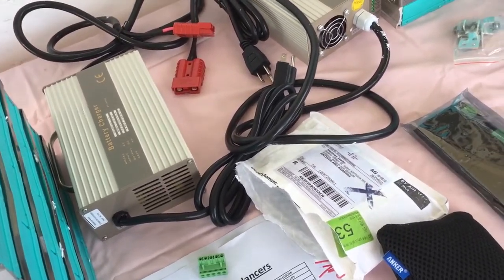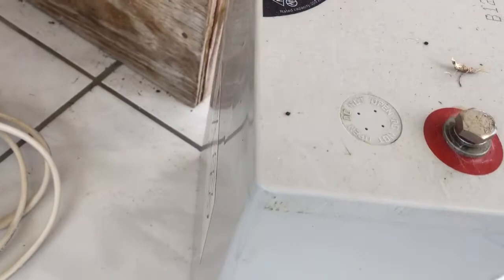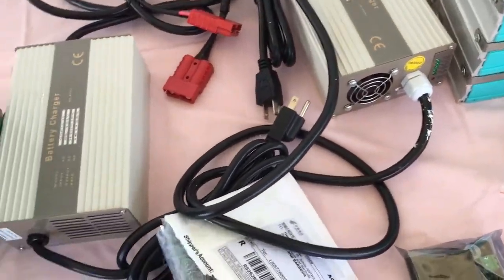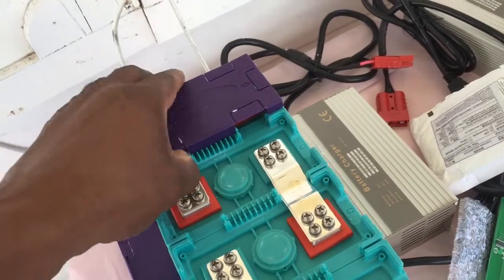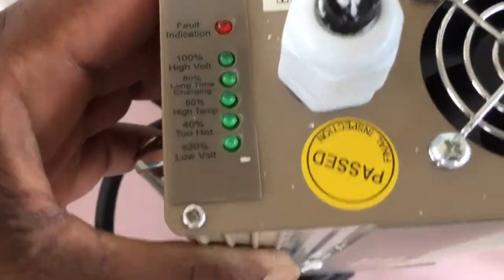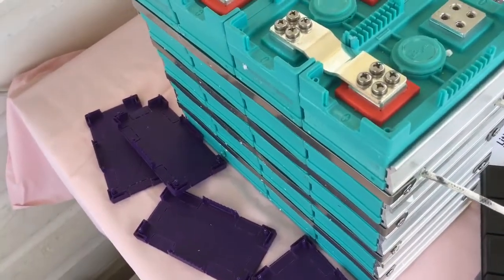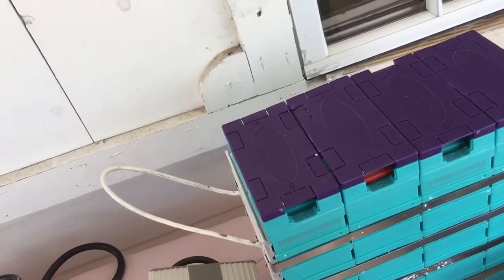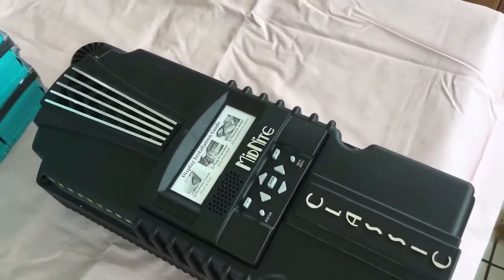My new LifePO4 Cells 24v 100ah with Classic Charge Controller 250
Will this new charge controller works well with the new lithium cells?
How will it function are there any new parameter setting coming out on the Classic software to communicate directly with the lithium ion battery pack.  I am waiting in anticipation on the performance of these cells.